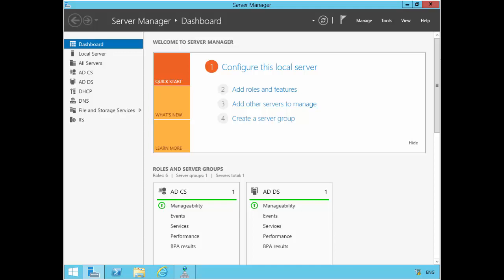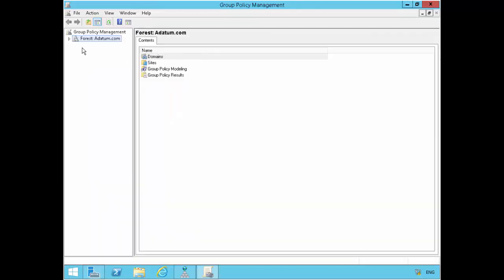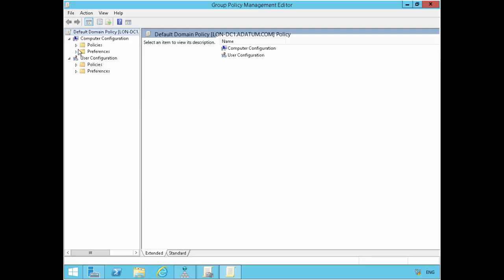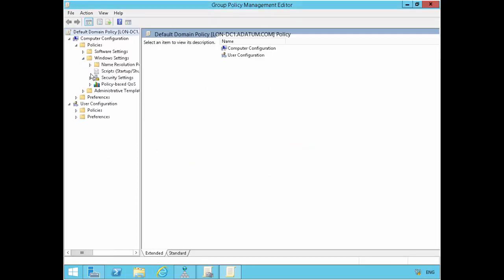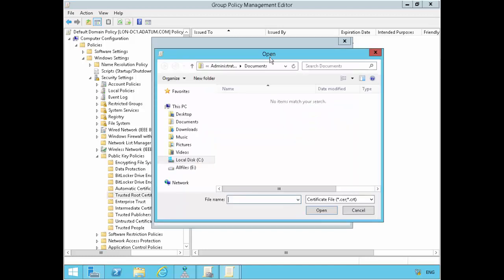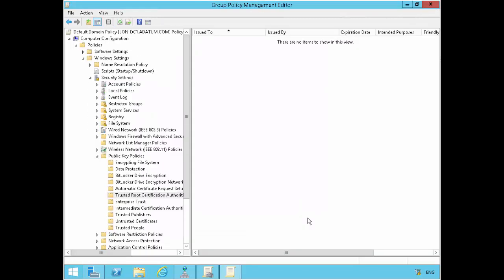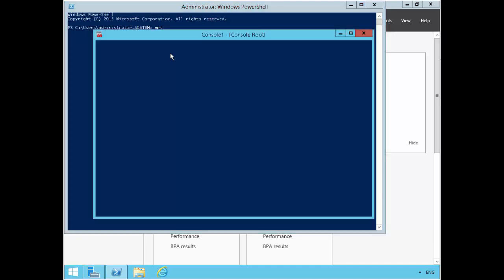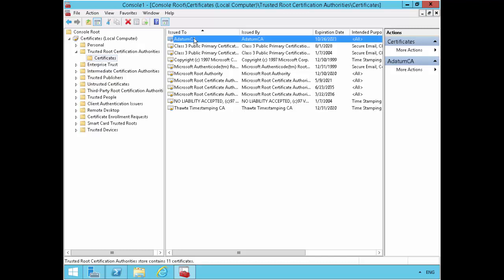ADCS Demo: Publishing a Root CA Certificate through Group Policy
This is a demonstration of how to publishing a Root CA certificate through Group Policy